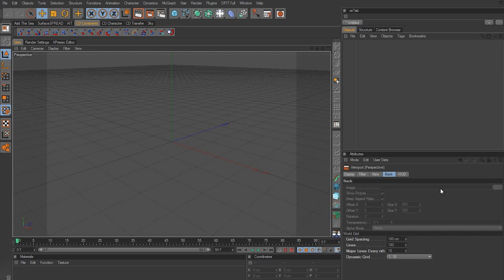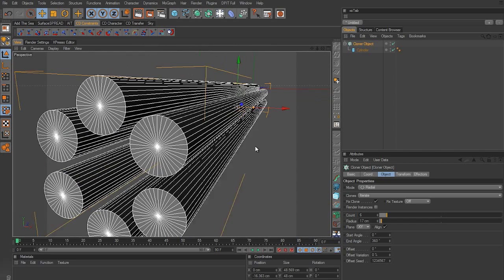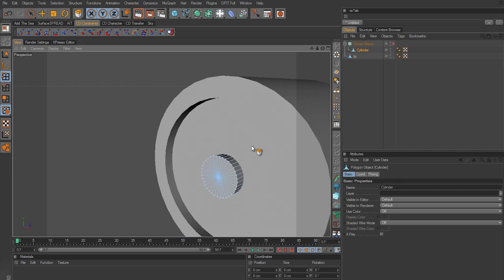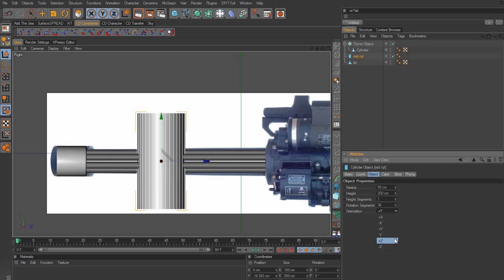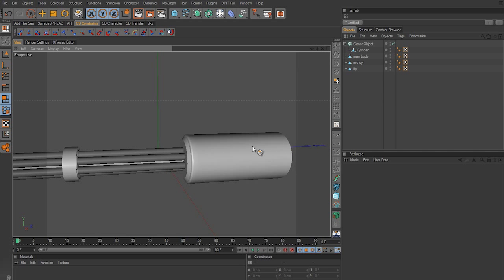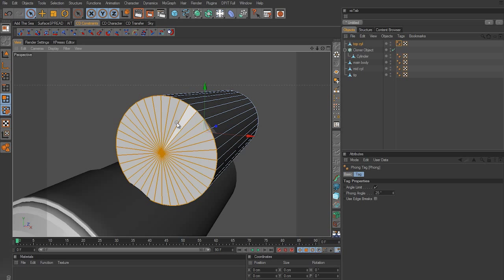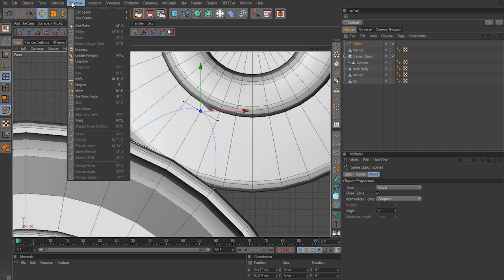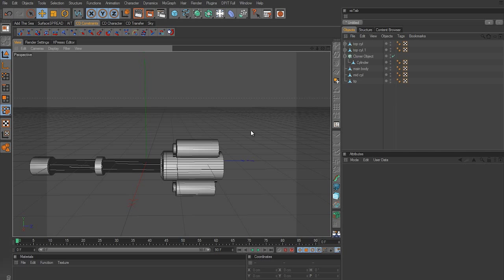Cinema 4D Tutorial - Minigun Part 1 - Modeling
Part 1 of the minigun tutorial series. This is going to be a long (multiple parts) series. I hope you have the patience to sit through it.  lol

More parts will be coming soon.